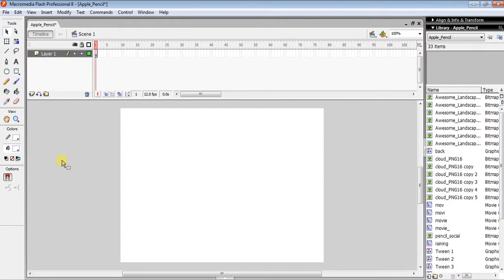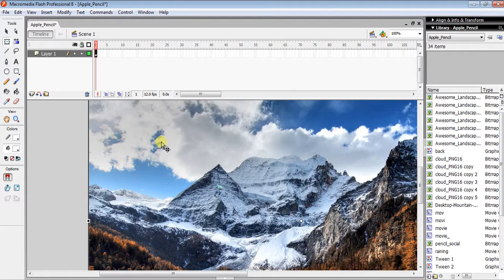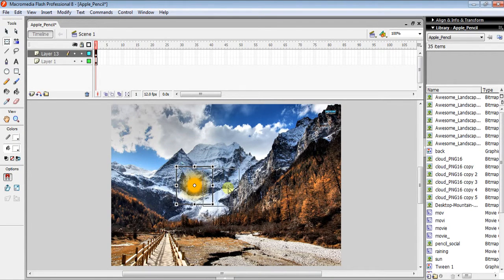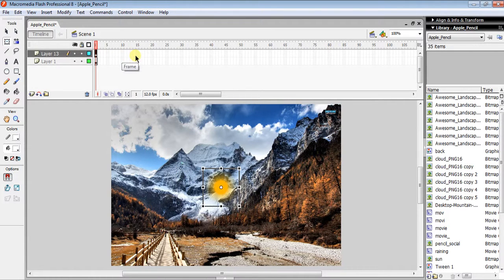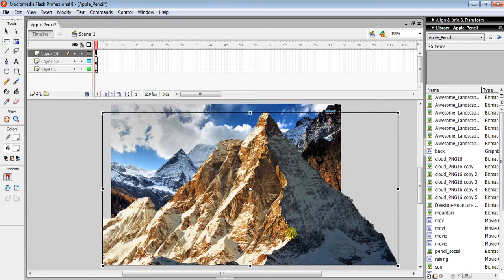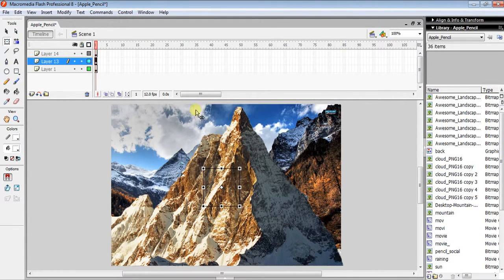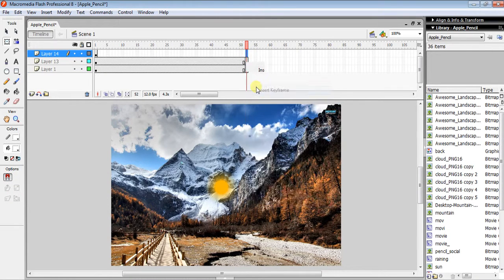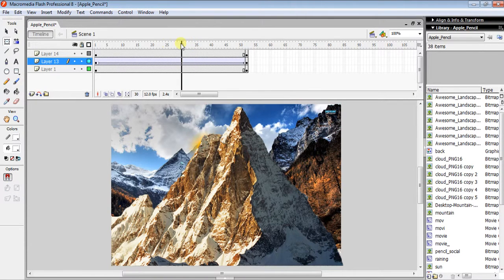How to make rising sun in flash | Macromedia Professional 8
Here I'm show you step by step how you can make sun rising in Flash using Macromedia Professional 8 software.